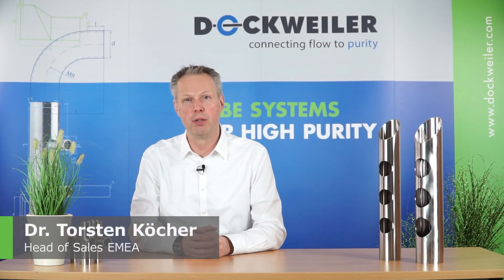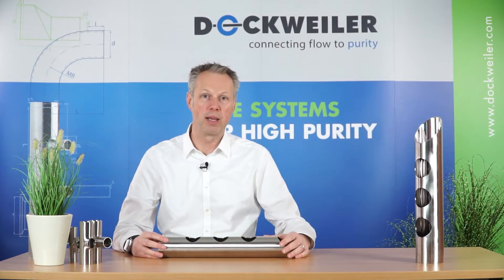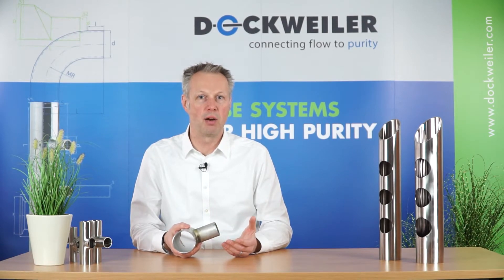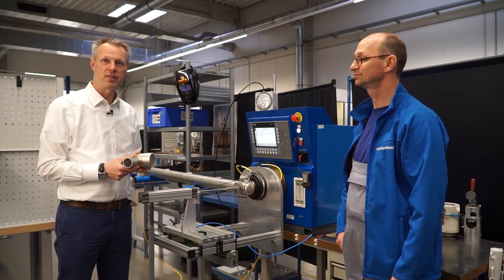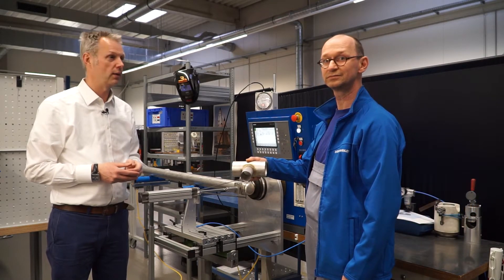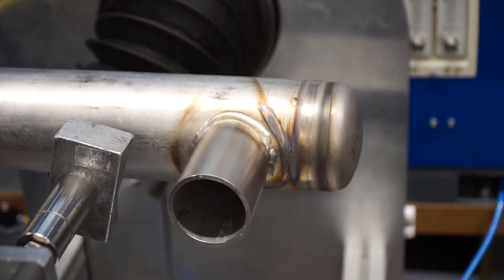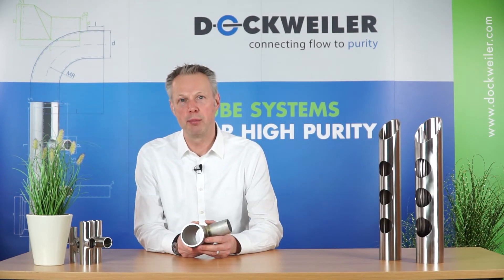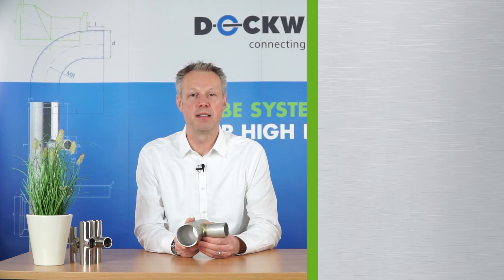How do complex stainless steel orbital welds work without hand welding?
Certain cutouts require a three-dimensional welding geometry. However, we usually weld a two-dimensional circle. So how can such a complex weld be solved with orbital welding technology? We would like to explain it to you!